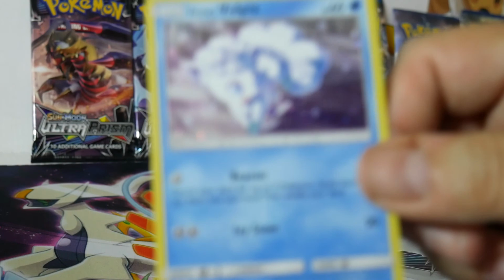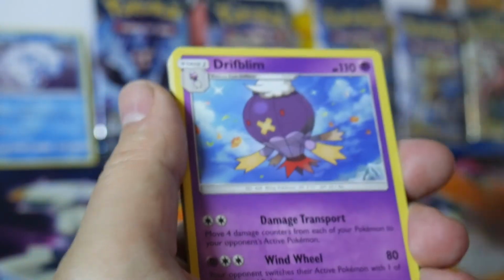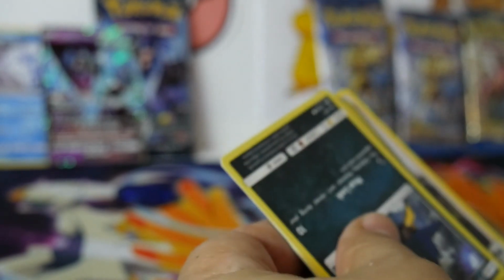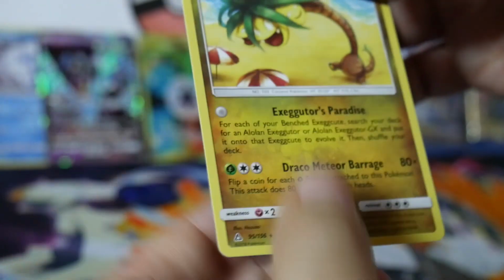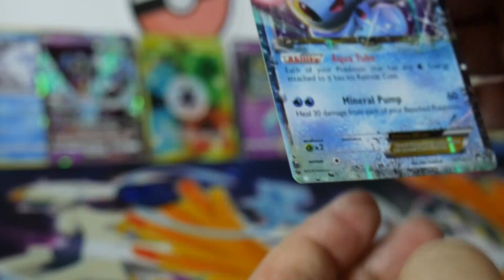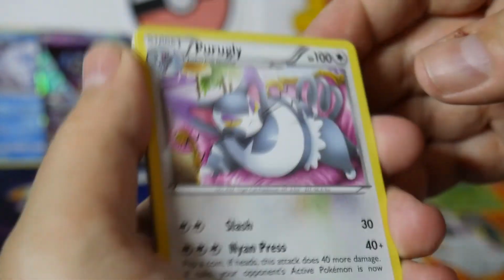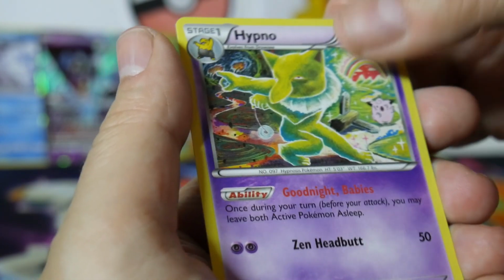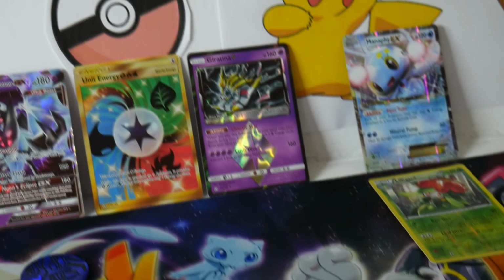Pokemon VS (Ultra Prism & BreakPoint) Opening Battle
This is the 2nd episode of my VS series, this time featuring Ultra Prism VS BreakPoint.
Let me know which product is best in the comments.